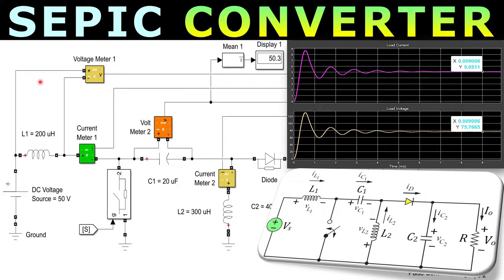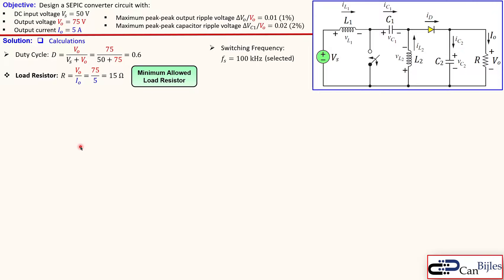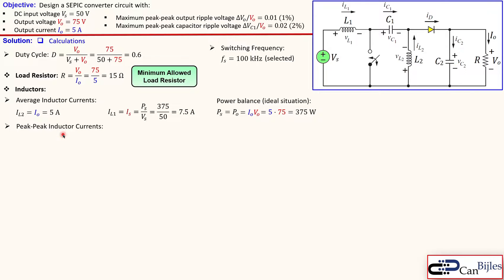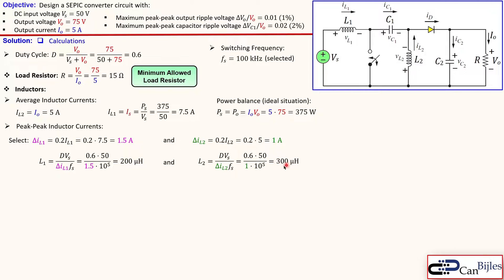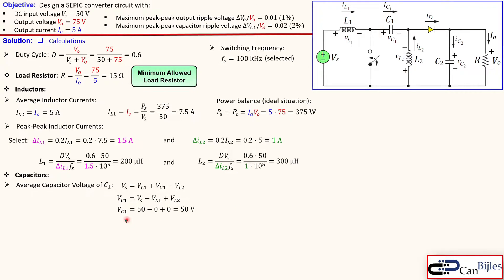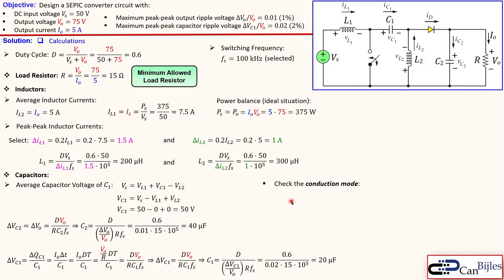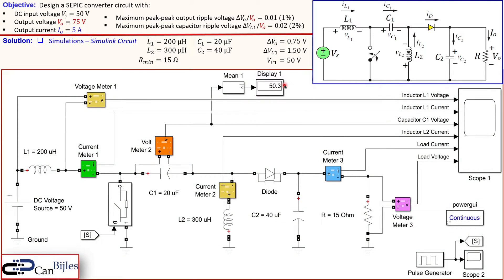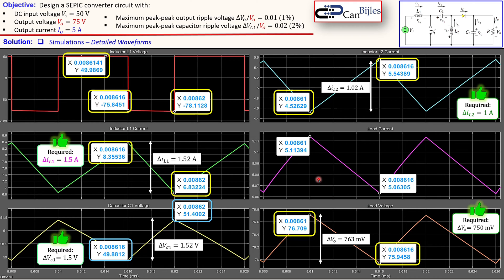⚡ DC-DC SEPIC Converter Design 🔋 Power Electronics ⭐ Calculations & MATLAB/Simulink Simulations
In this video, we will discuss a design of a DC-DC Single-Ended Primary-Inductor Converter (SEPIC). The operation of the SEPIC converter is similar to the Ćuk converter. The SEPIC converter can produce an output voltage that is either greater or less than the input voltage but with no polarity reversal.

Emphasizing an open-loop configuration, the converter will function in the continuous conduction mode (CCM). Using the specifications for the output voltage, output current, and output ripple voltage, we shall undertake the calculation of necessary component values. We follow a methodical step-by-step calculation process, followed by validation of our calculations through simulations in MATLAB/Simulink.

🎯 Outline:
⏩ 00:00:00 Introduction
⏩ 00:00:28 Design Assignment
⏩ 00:01:13 Calculations
⏩ 00:09:45 Simulations in MATLAB/Simulink

📚 Resources 👇
Power Electronics, Daniel W. Hart, ISBN: 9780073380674
🔗 High Frequency Resonant SEPIC Converter with Wide Input and Output Voltage Ranges